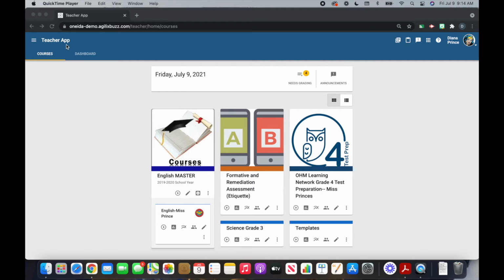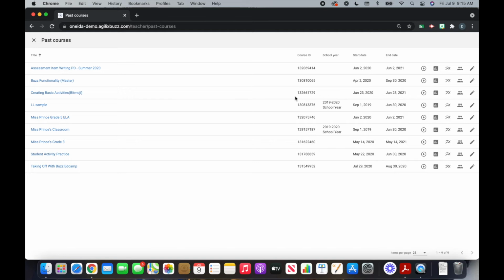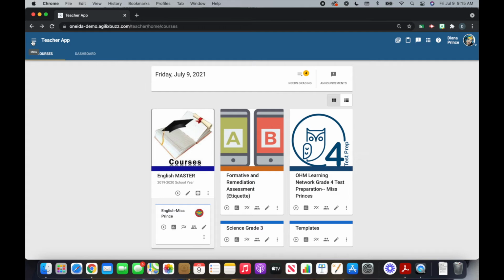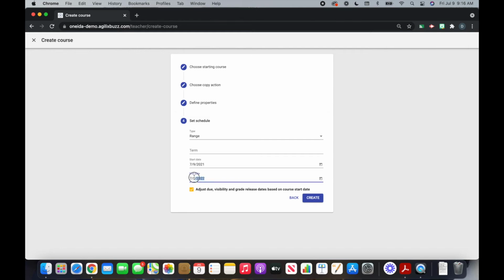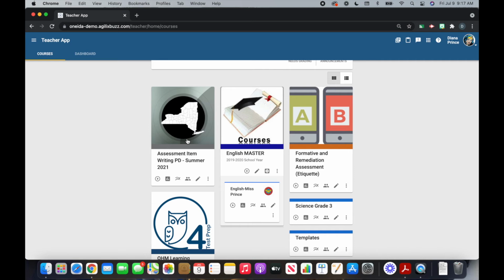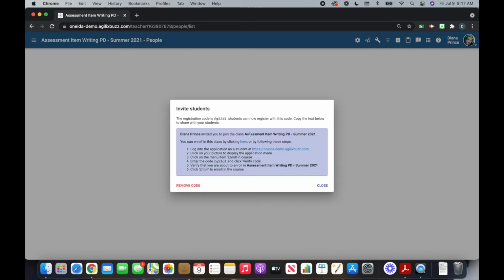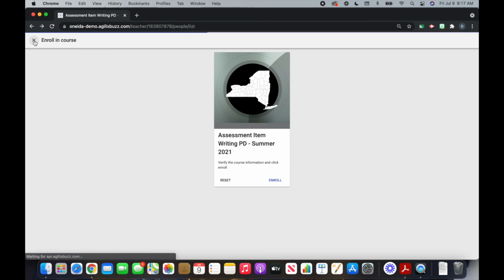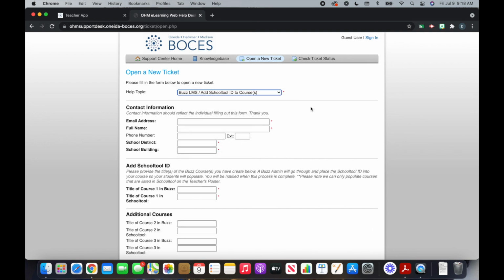Creating a Copy of a Course in Buzz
Want to learn how to use a course from the past for a new group of students? This video will walk you through how to create a copy of a previous course and get your students enrolled.